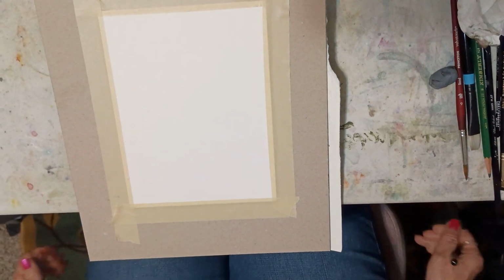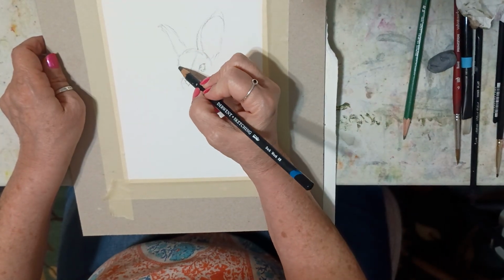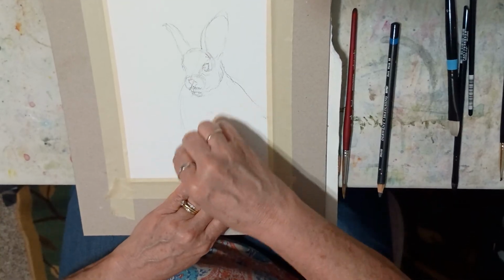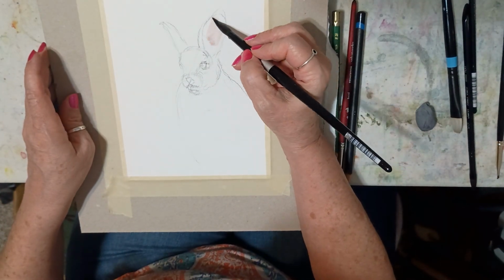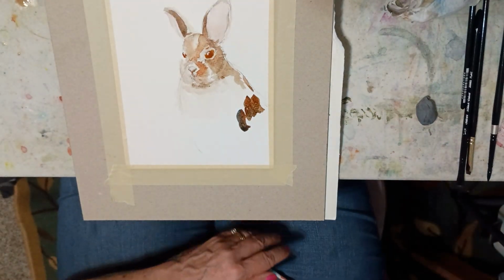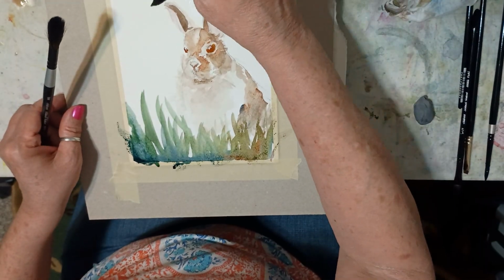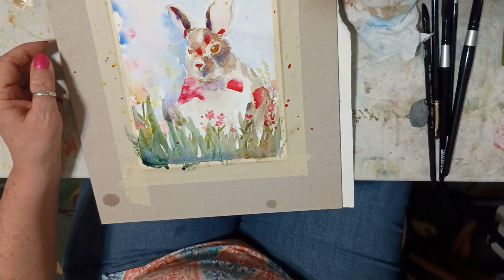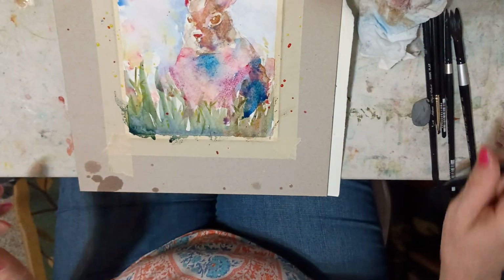3.10 Cards - Bunny 1